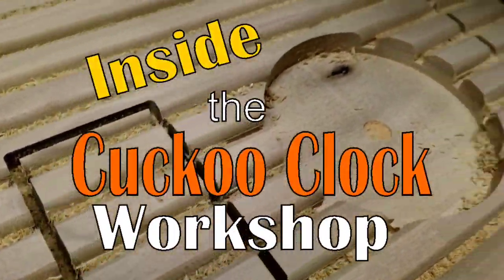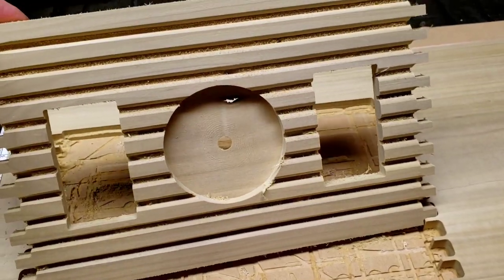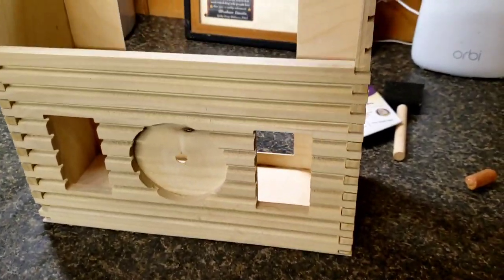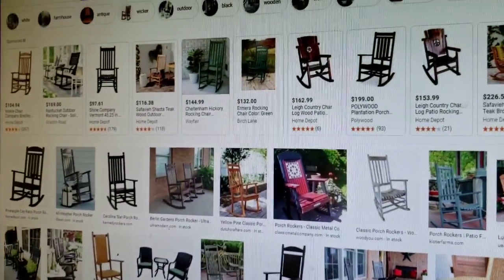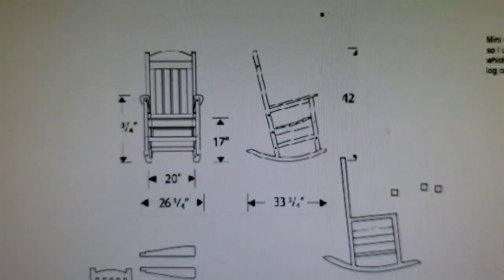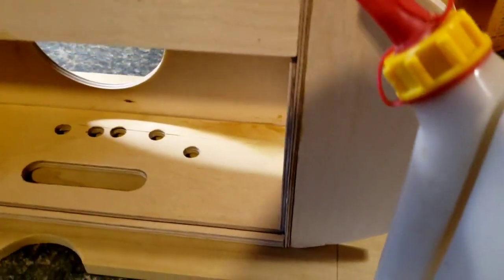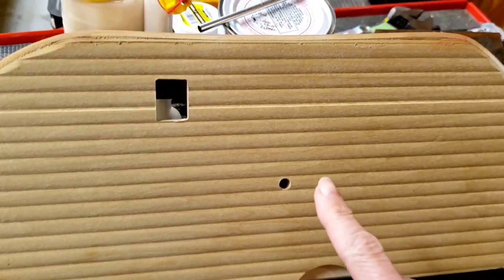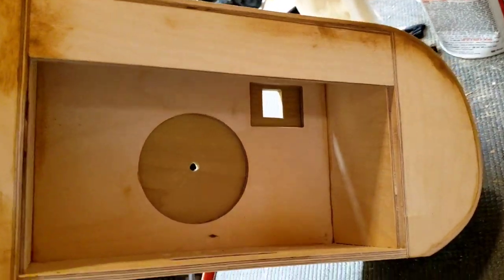How a Cuckoo Clock is Made: Inside the Workshop April 8, 2020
Join Cuckoo Clock Designer Jodie Davis in her workshop as she shows you progress of the designs she is working on.

In this installment:
The Log Cabin Cuckoo Clock
The Retro Camper Cuckoo Clock

Follow the journey as The American Cuckoo Clock Company reinvents the Black Forest Tradition here on the farm in Hickory Flat, Georgia. We use clockworks imported from Germany and handcraft our clocks as they do in Germany. We use Baltic birch plywood for our cases, and locally sourced poplar cut on a 1950's saw mill down our country road, similar to the Lindenwood native to the Black Forest Region.